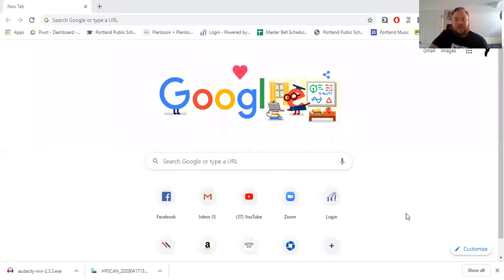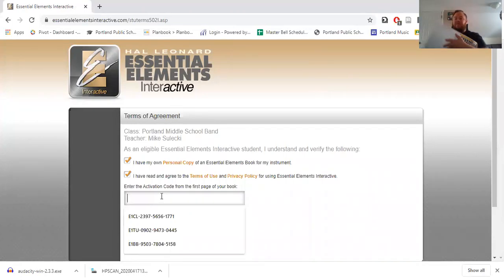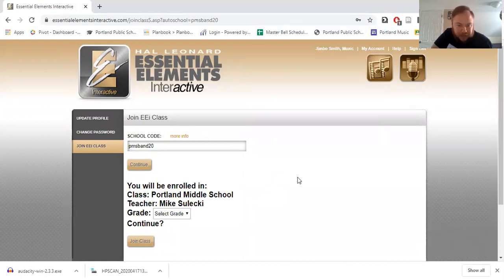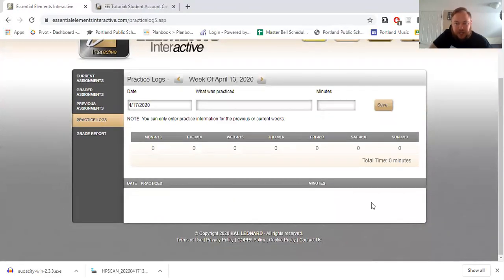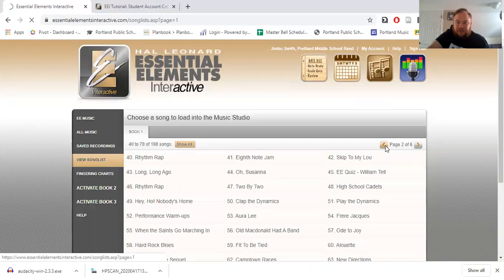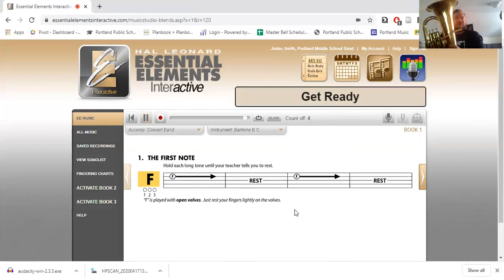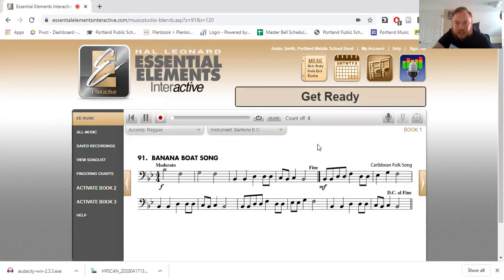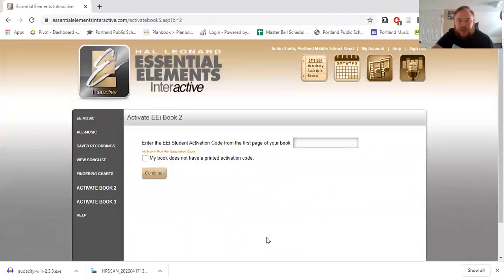Essential Elements Interactive Tutorial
If you have a yellow or red essential elements book, you can access countless awesome online resources by going to the website on the back page and entering your information just like I show in this video.